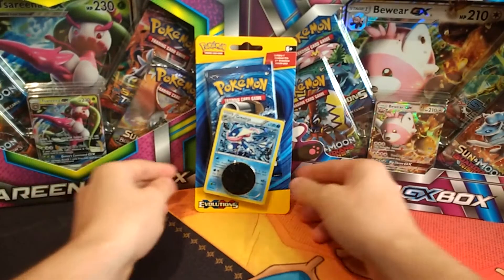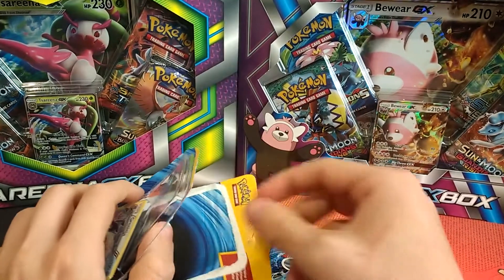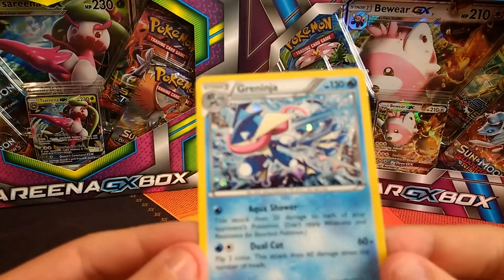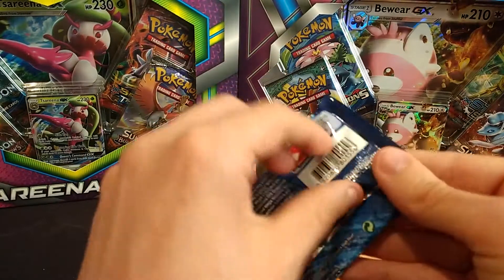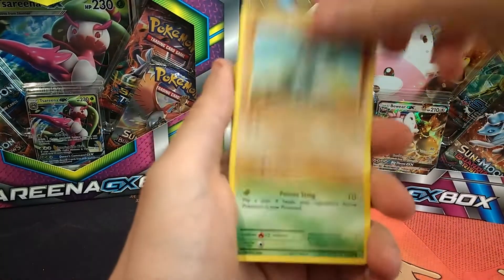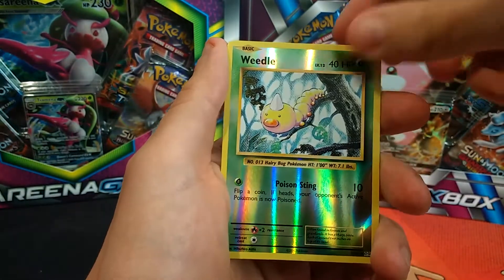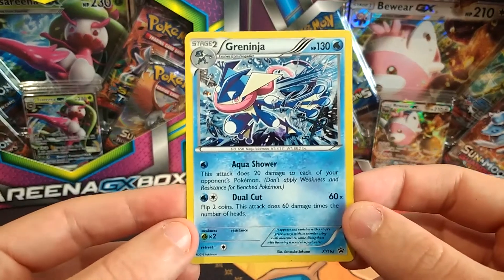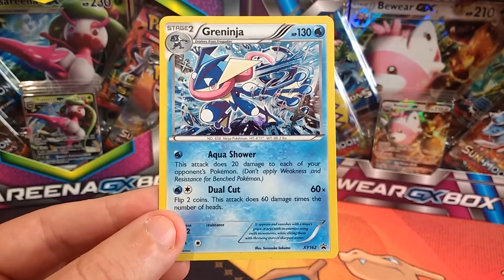Single Pack Sunday - Opening a Evolutions Pack of Pokemon Cards Ep.4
The best name on Youtube for a Pokemon pack opening on a Sunday. Every Sunday we open a single pack of Pokemon cards, from booster packs to blisters to maybe more. In this video I do not get anything exciting or even worth showing you the viewers. But we are all slightly addicted to opening and watching people open Pokemon cards.